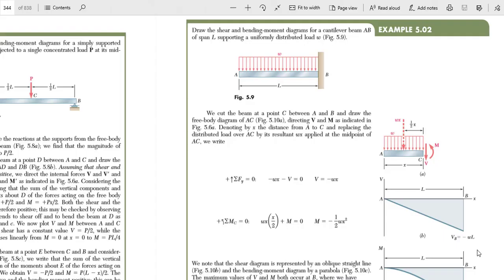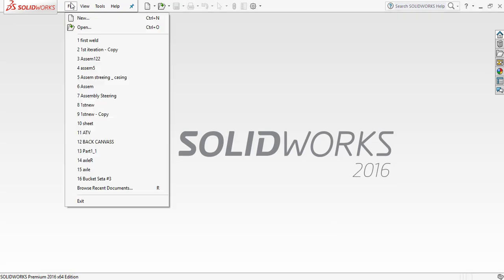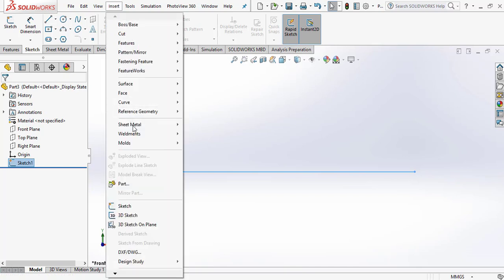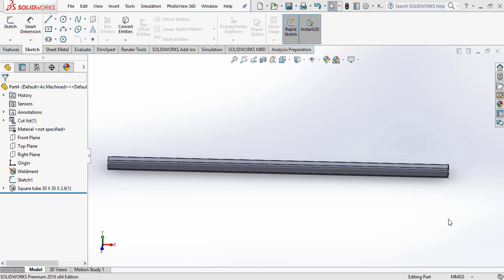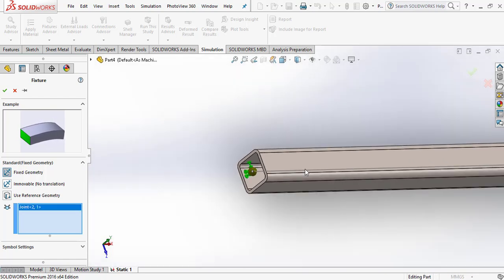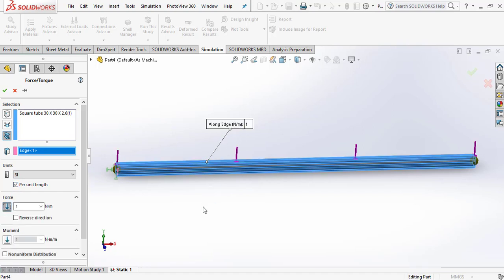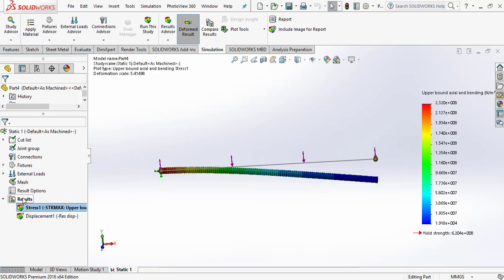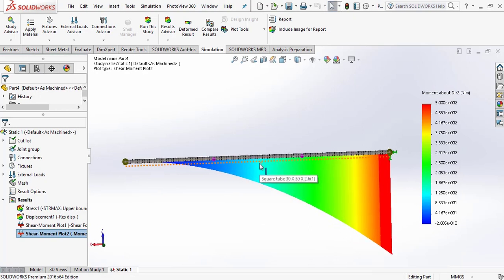Solidworks :- Shear and Bending Moment Diagram | IMPULSE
This video demonstrates shear and bending moment diagram of a cantilever beam in which the force acting is concentrated in nature.